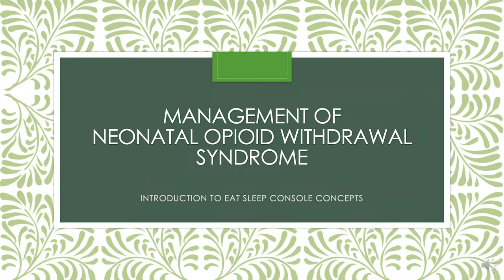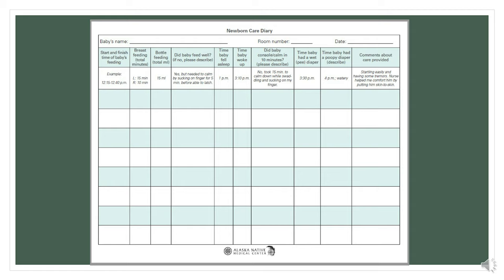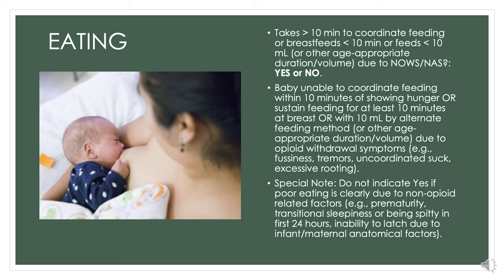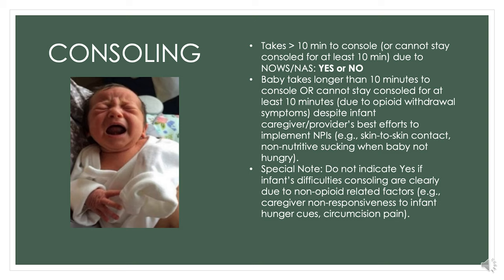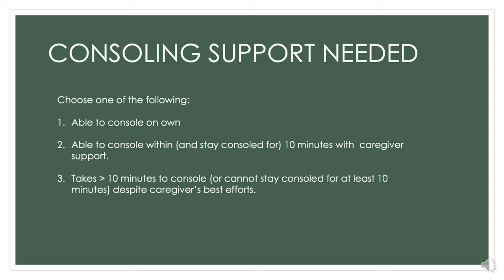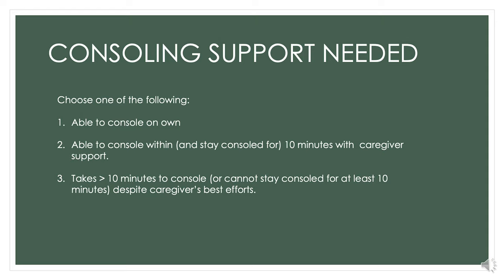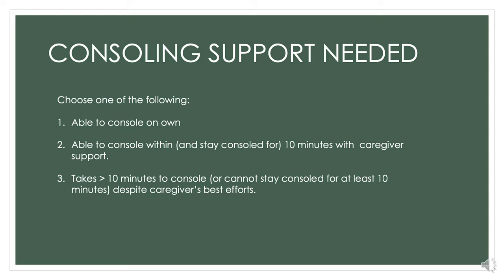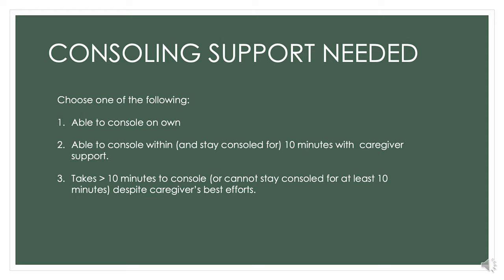Eat, Sleep, Console Concepts in Management of NOWS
Management of Neonatal Opioid Withdrawal Syndrome
Eat, Sleep, Console Concepts

Connie J. Mazut, BSN, CPN, RNC-LRN
NICU Lead RN
NRP Coordinator, ANMC